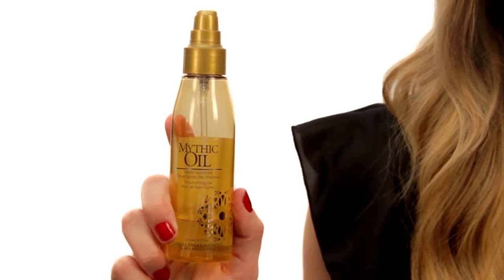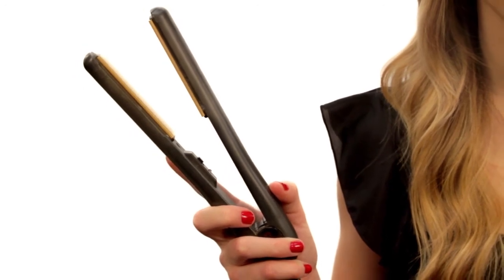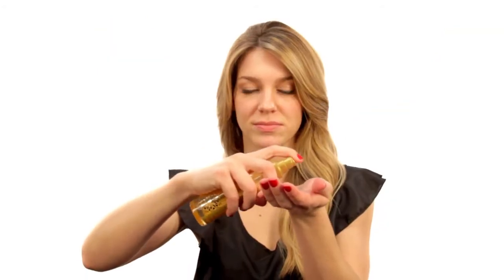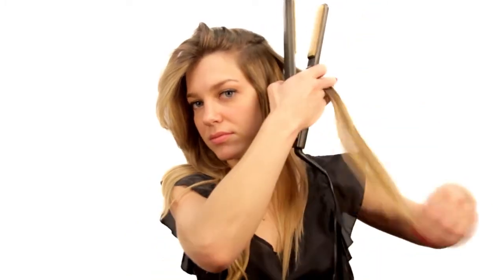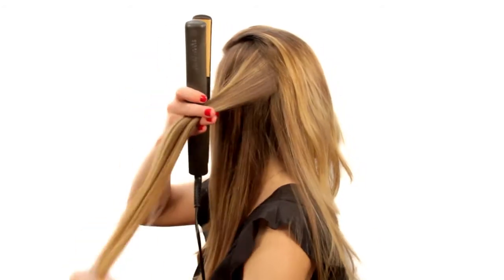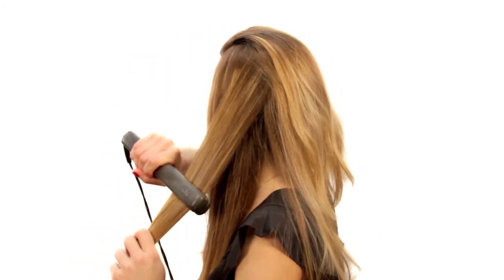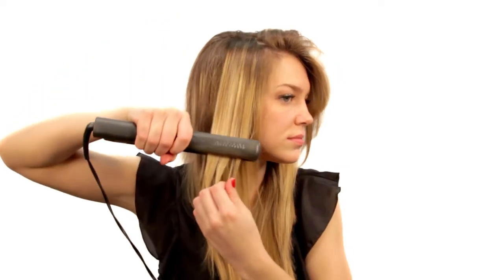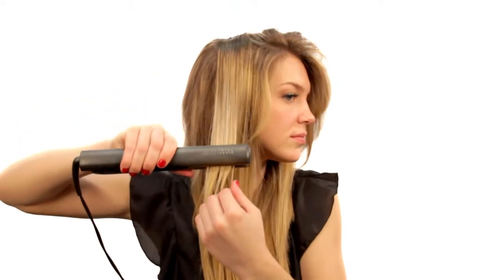How to Get a Sleek, Straight Look for Long Hair : Long Hair Styling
A sleek, straight look for long hair is not an unattainable goal. Get a sleek, straight look for long hair with help from a professional hairstylist in this free video clip.

Expert: Megan Grady
Bio: Megan Grady has been doing hair for four years. Grady is continuing her education with classes in Redken, Goldwell, and most recently, L'Oreal Professional.
Filmmaker: Osam Edin Osman

Series Description: Long hair naturally lends itself to a wide variety of gorgeous hairstyles. Go to beauty school and find out what you can do to spruce up your long hair with help from a professional hairstylist in this free video series.